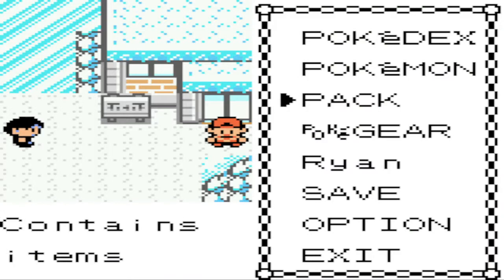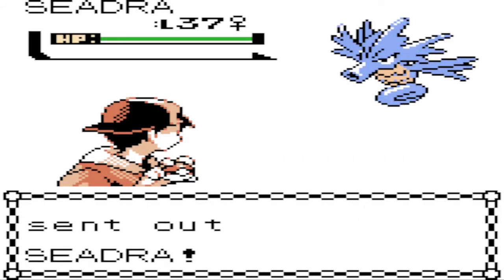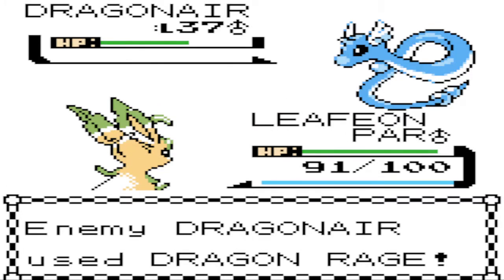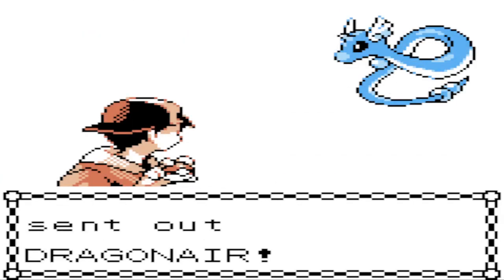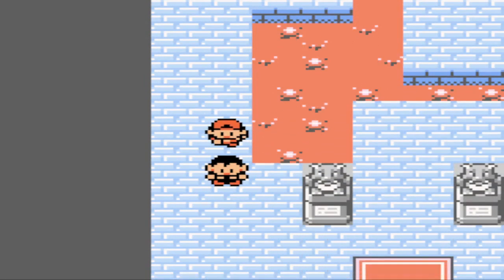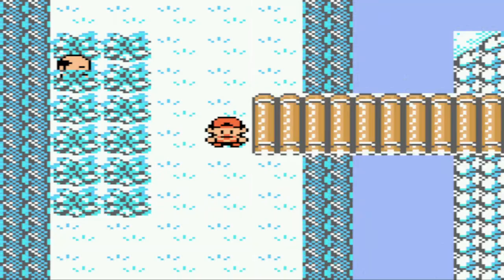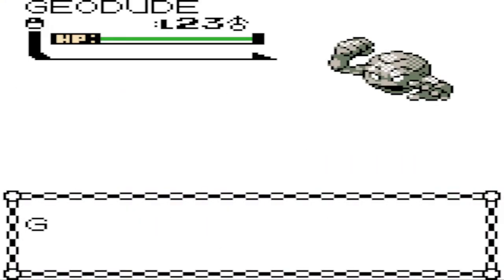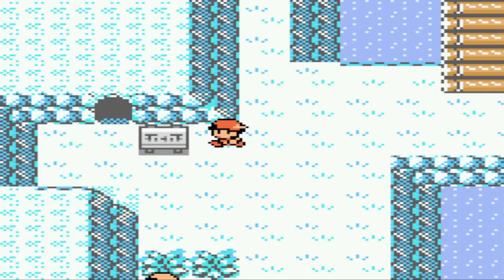Start & End with Grinding~Pokemon Christmas(Pokemon Gold RomHack Blind)Part 24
As you can guess by the title, I had to grind a bit before this video & have to grind after because once again the game developer didn't pad out enough trainers to make it fair. Luckily I discovered a speed up function for the emulator so that will triple + my grinding speed